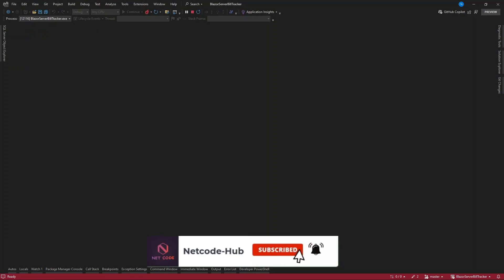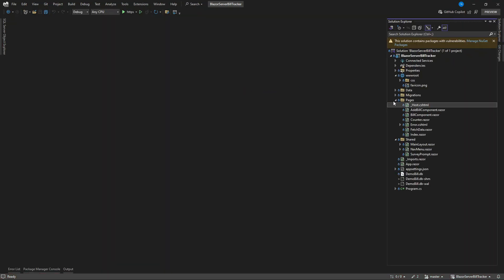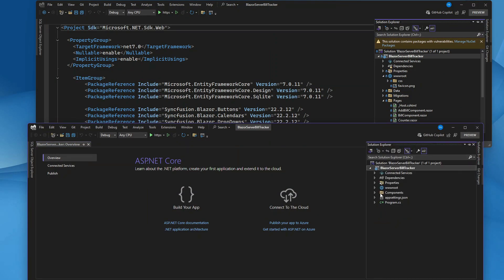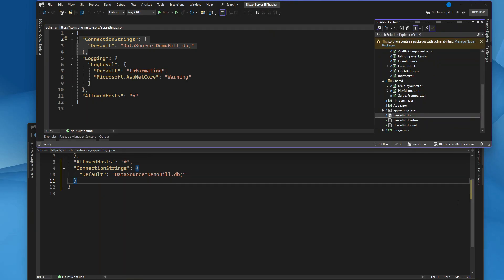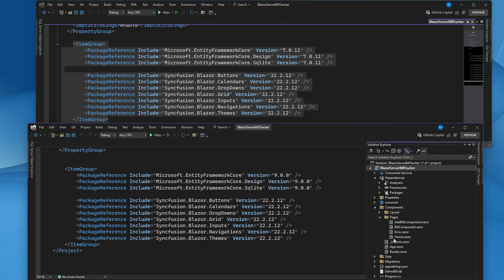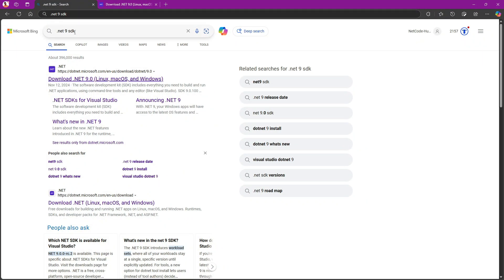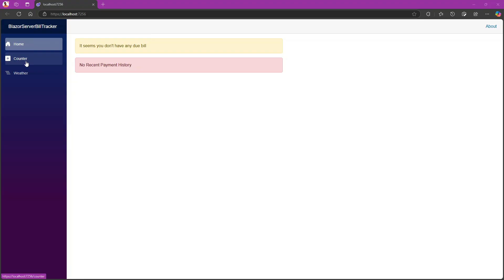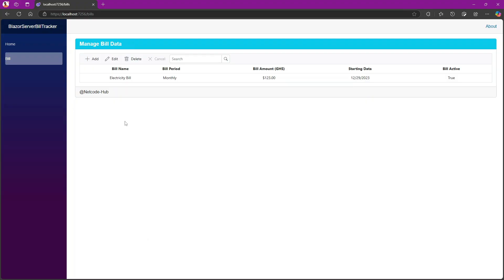Upgrade .NET 7/8 Blazor Project to .NET 9! 🚀 | Step-by-Step Guide for .NET 7 & 8 Blazor Projects 🔥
🔹Learn how to upgrade your .NET 7 or .NET 8 projects to .NET 9 with this simple step-by-step guide. Discover the benefits of upgrading, including new features, better performance, and improved security. Perfect for developers who want to keep their applications up to date and future-proof.

# Support channel with a coffee! ☕️

# Follow-up section.